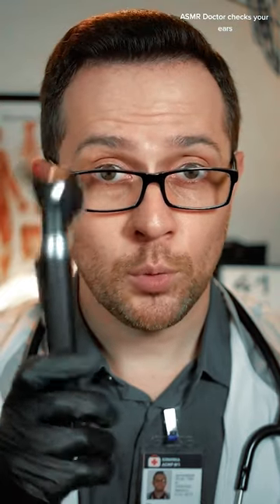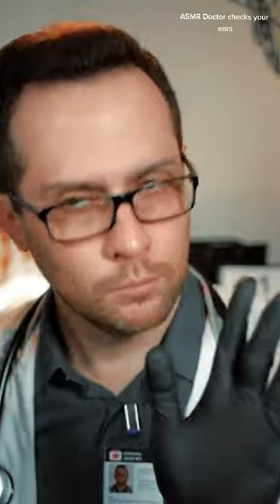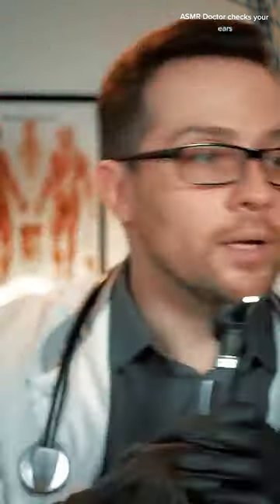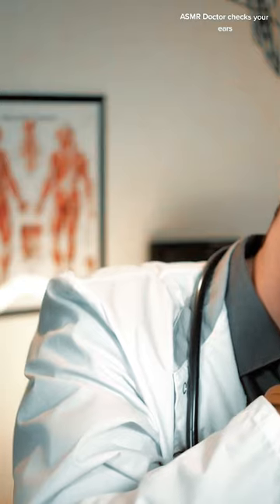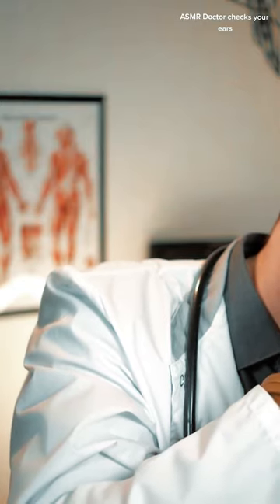ASMR Quick Ear Exam And Hearing Test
Medical ASMR role play for sleep, tingles and relaxation in which Doctor Maker performs a quick ear exam and hearing test on you. Triggers: whisper, personal attention, gloves.